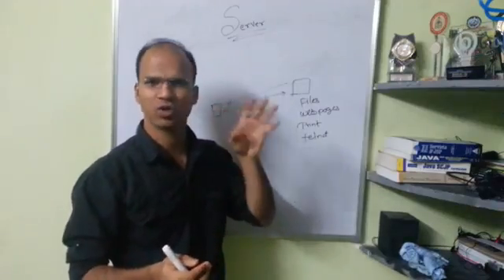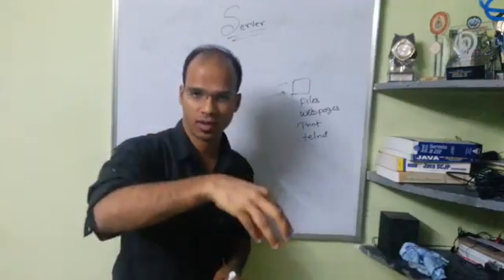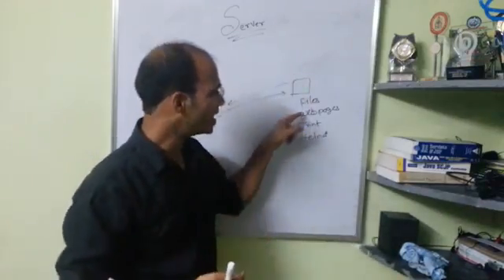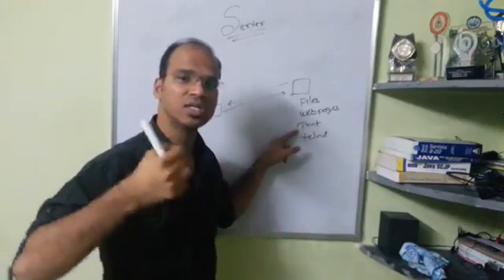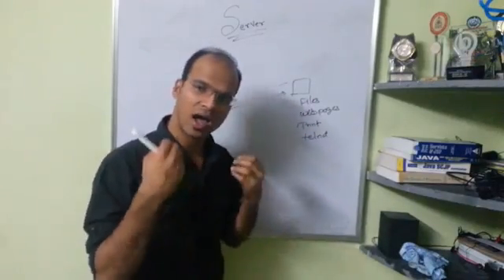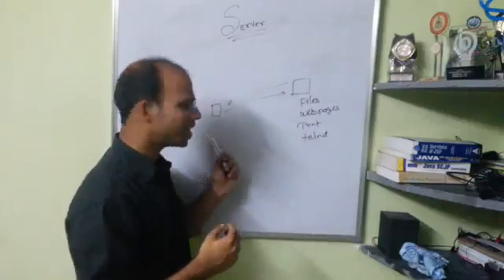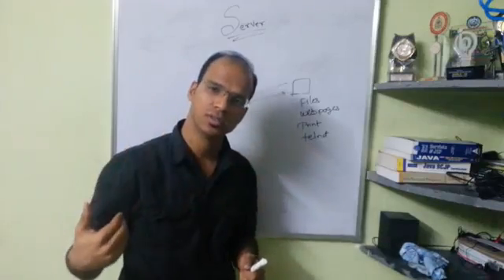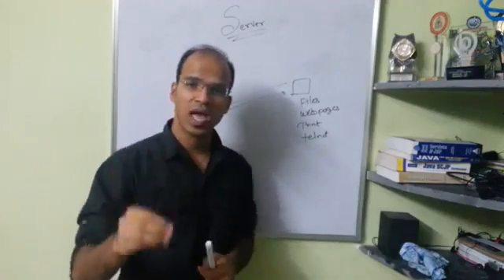Client Server Architecture Tutorial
In this video you will Learn what is server and client
and how Client Server Architecture Works